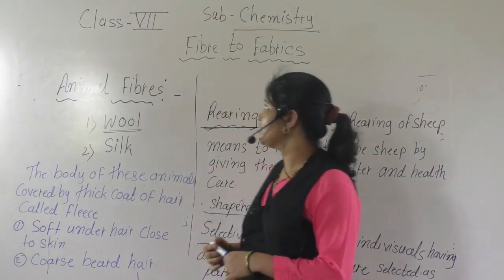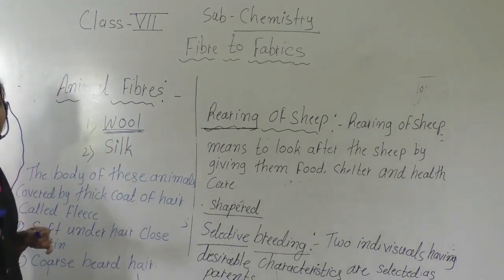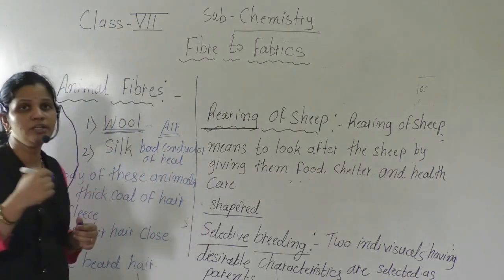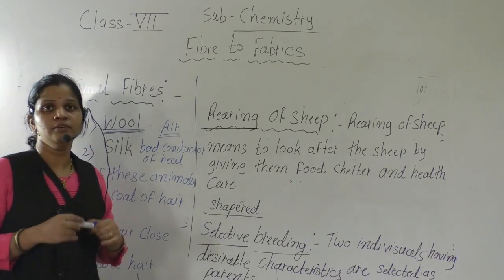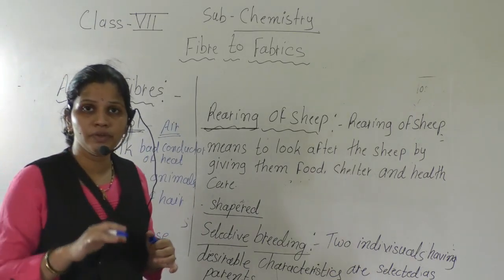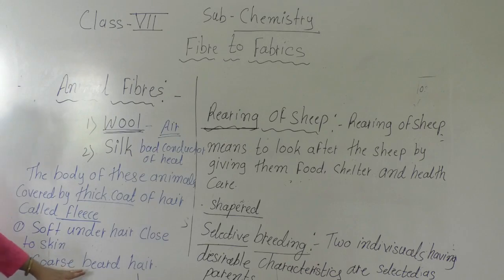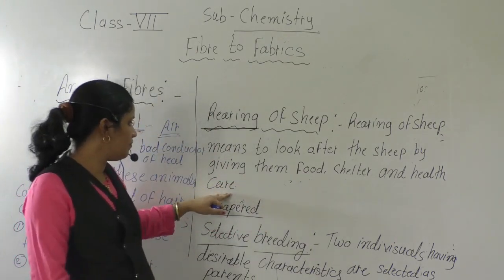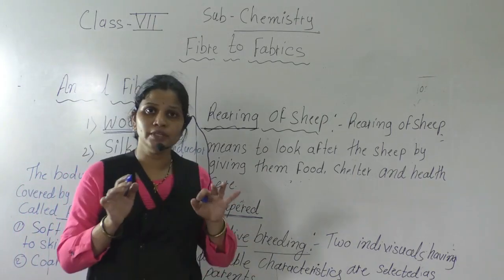Class 7th Chemistry Ch 3 Fibre to fabrics